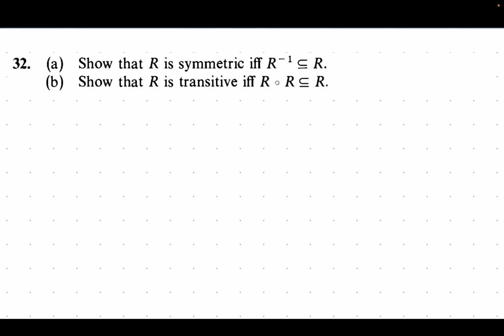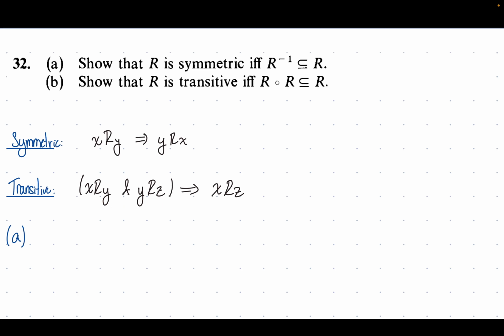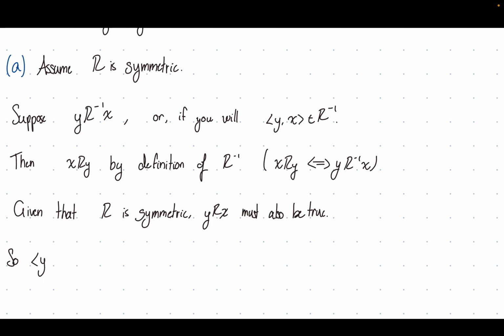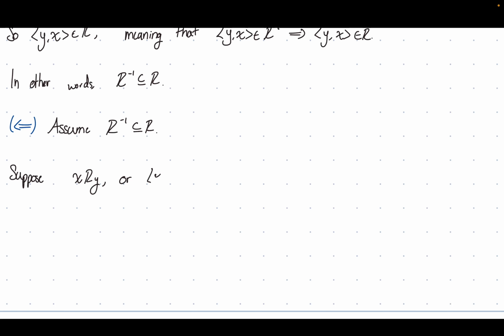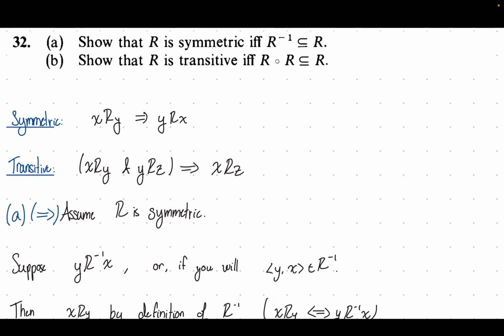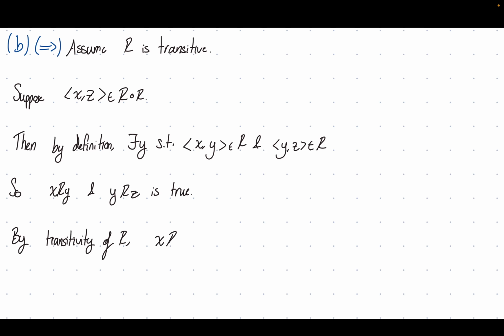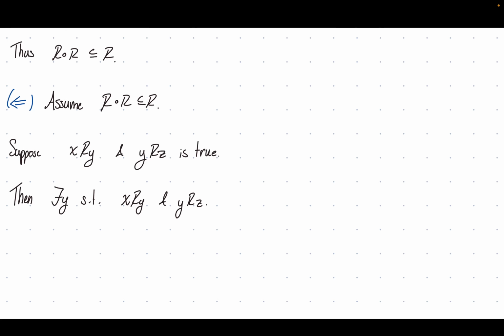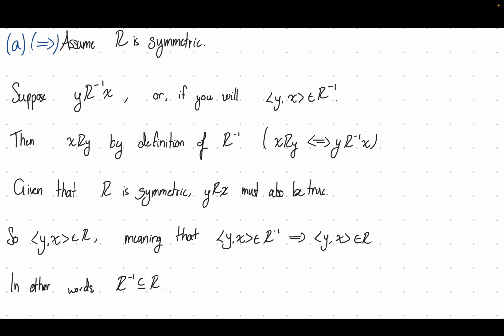Exercise 3-32 | Elements of Set Theory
32. (a) Show that R is symmetric iff R⁻¹ ⊆ R.
(b) Show that R is transitive iff R ∘ R ⊆ R.